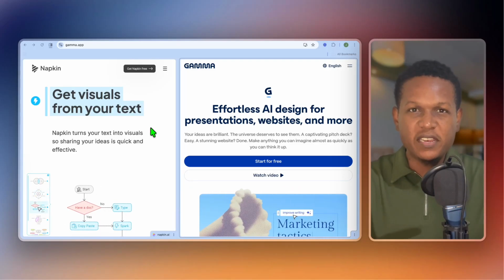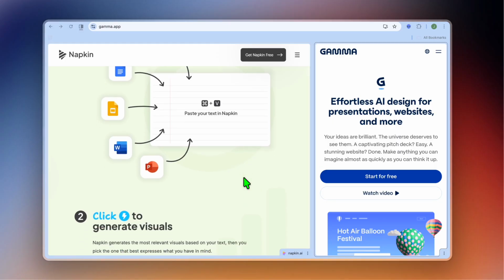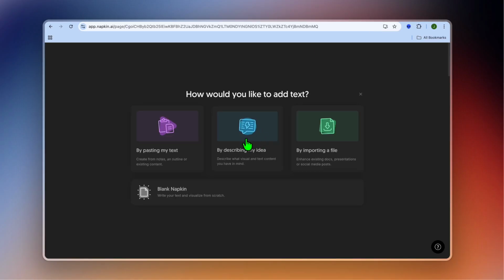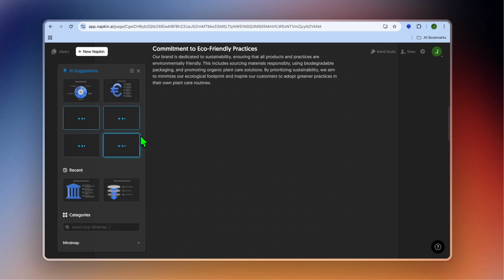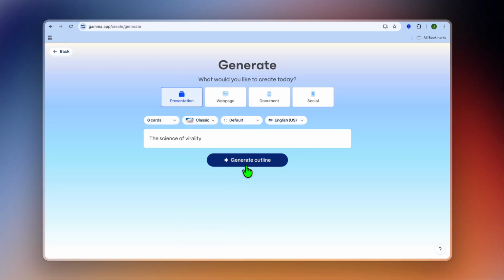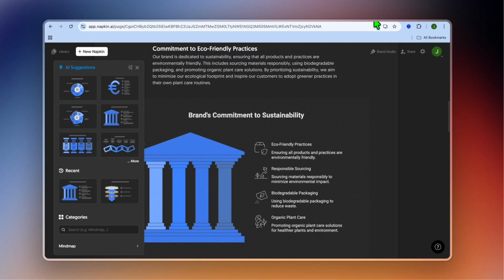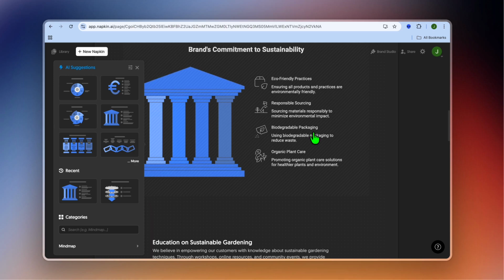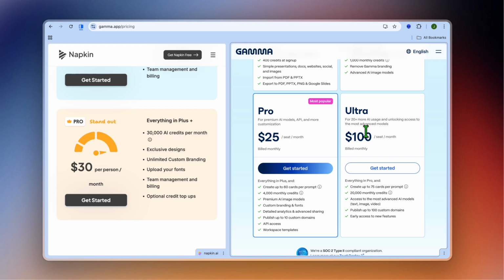Napkin AI vs Gamma AI: Which AI Presentation Tool Is Better?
If you're trying to create presentations using AI, you've probably come across Napkin AI and Gamma AI. But which one is actually better?

In this tutorial, you'll learn the key differences between Napkin AI vs Gamma AI, including how each tool works and which one is best depending on your use case.

While both tools use AI to help you create visual content, they are designed for different purposes. Napkin AI focuses on turning ideas into visual diagrams and concept maps, while Gamma AI is built to generate full presentations and slide decks automatically.

In this beginner-friendly comparison, I'll walk you through:

• What Napkin AI is and how it works
• What Gamma AI is and how it works
• The major differences between the two tools
• Which tool is best for courses, presentations, and visual explanations
• Pricing comparison and features

By the end of this video, you'll know exactly which AI tool is right for you depending on whether you need visual diagrams or full presentations.

💡 Quick Summary

Napkin AI is best for:
• Flowcharts
• Concept maps
• Visual explanations
• Systems and frameworks

Gamma AI is best for:
• Presentations
• Courses
• Pitch decks
• Marketing slides
• Reports